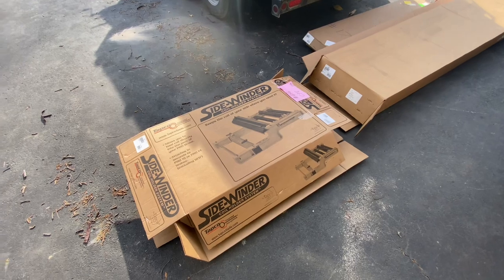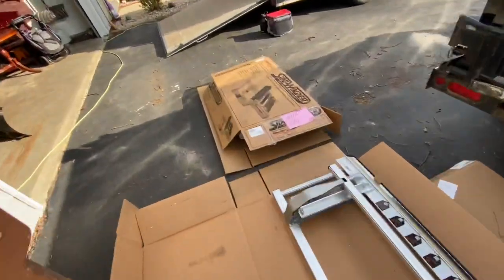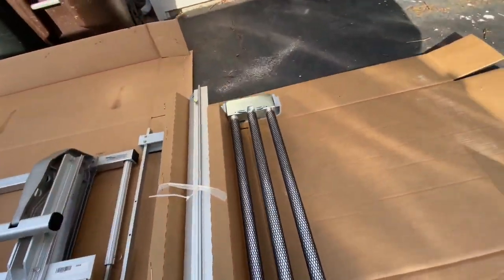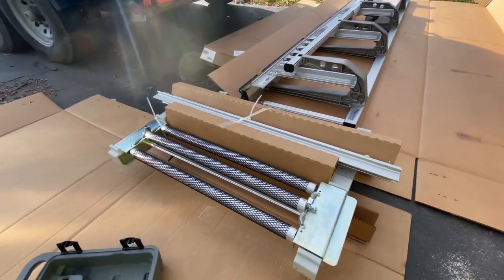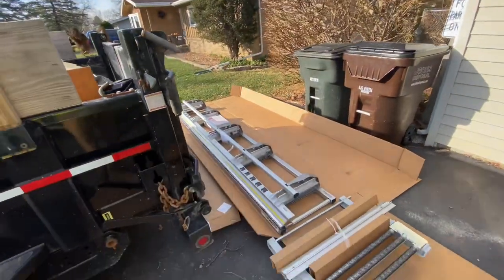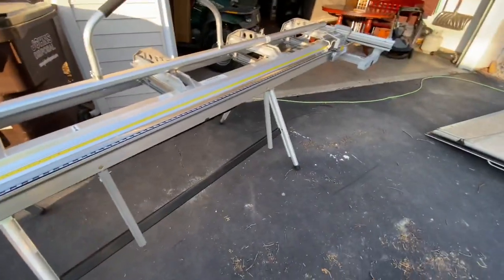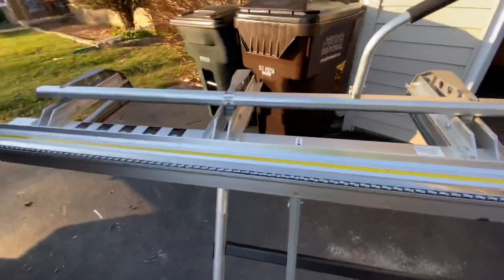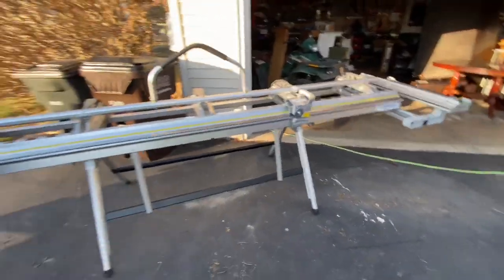New Tapco Pro 19 Siding Brake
Quick overview of my new tapco pro19 10’6” siding break. Future videos coming soon.